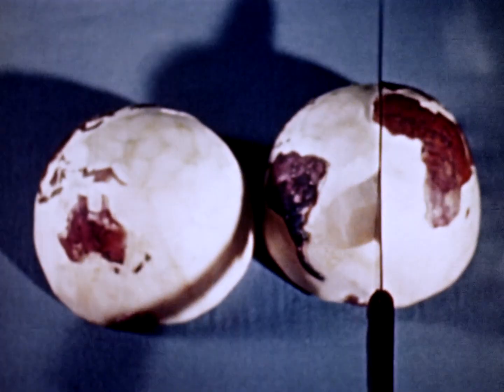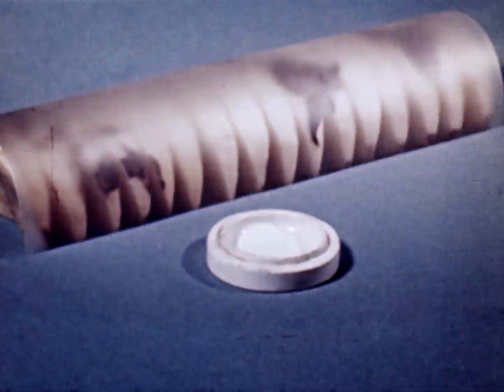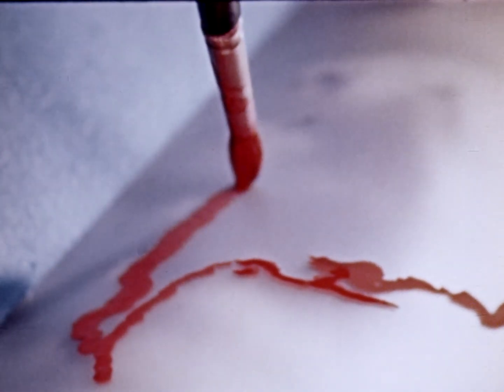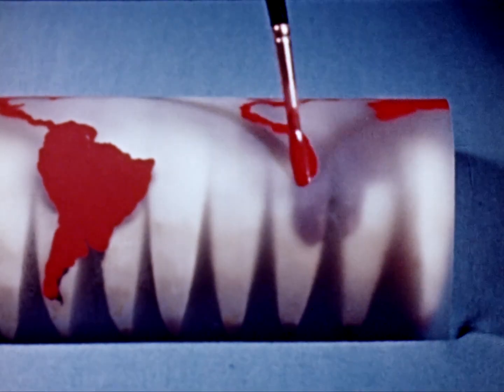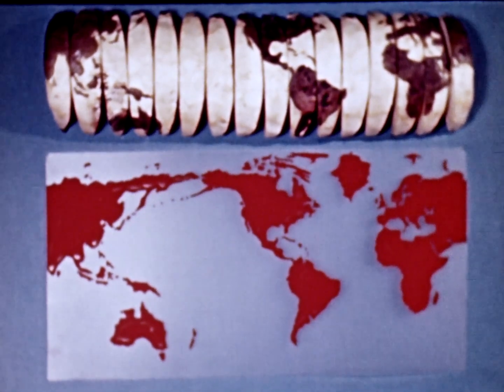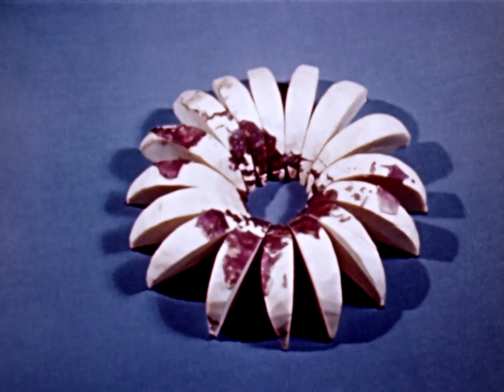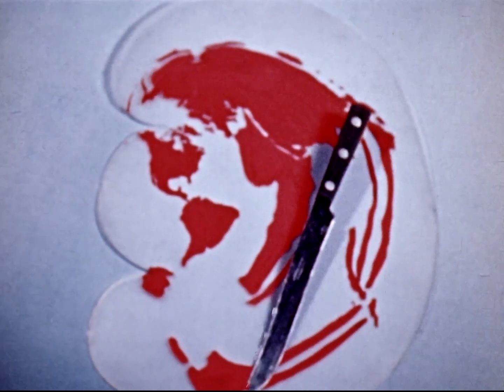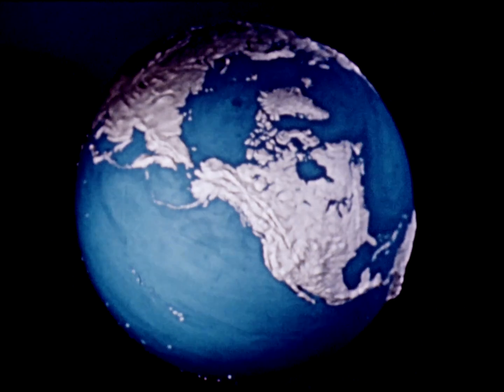The Impossible Map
Development in long-range travel and the growing importance of the Arctic and Antarctic regions make it necessary to understand how maps may be misleading. Experiments with a grapefruit illustrate the difficulty of presenting a true picture of the world on a flat surface and it is concluded that the globe is the most accurate way of representing the earth.

Directed by Evelyn Lambart - 1947 | 10 min